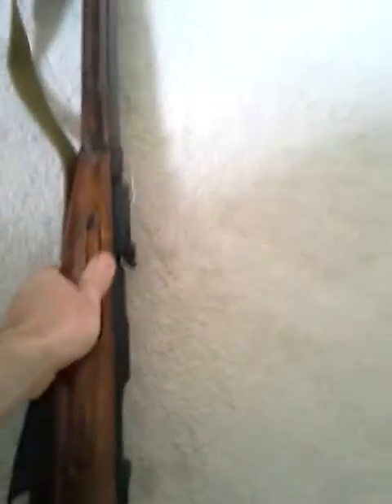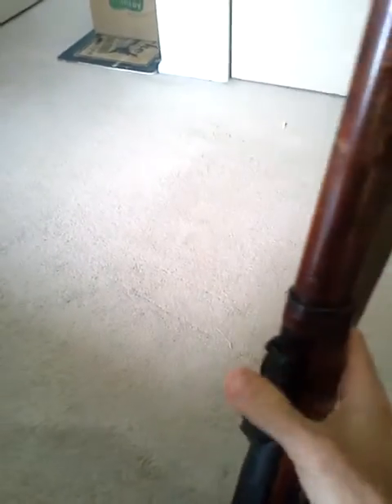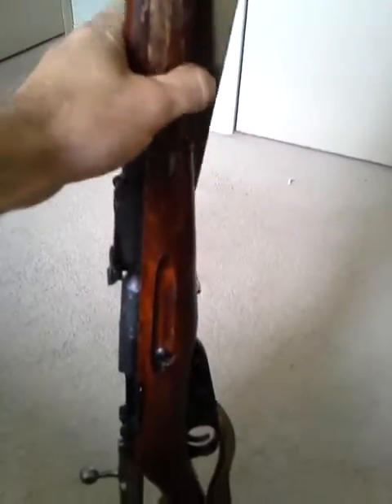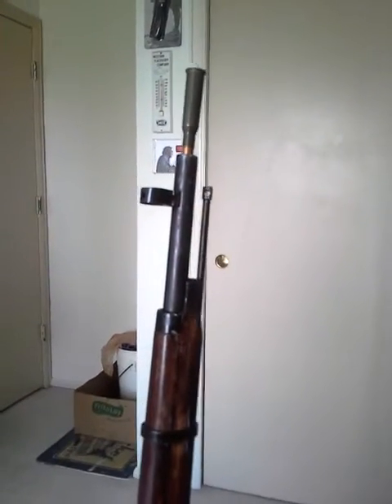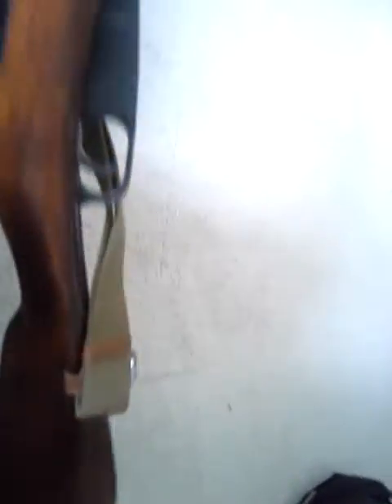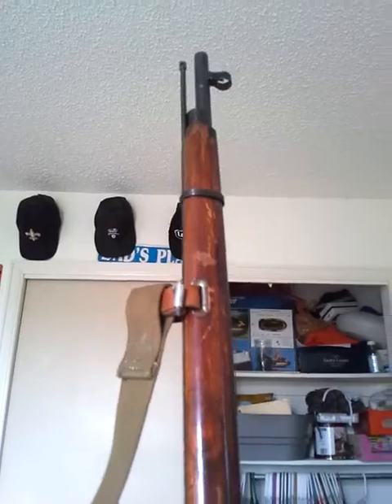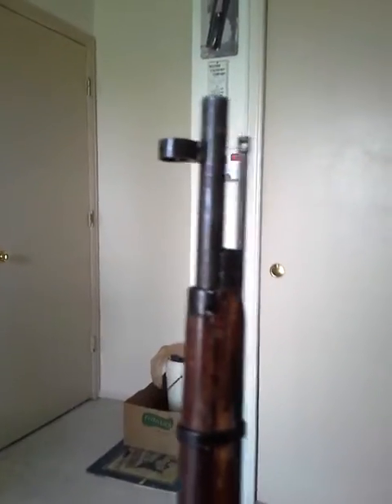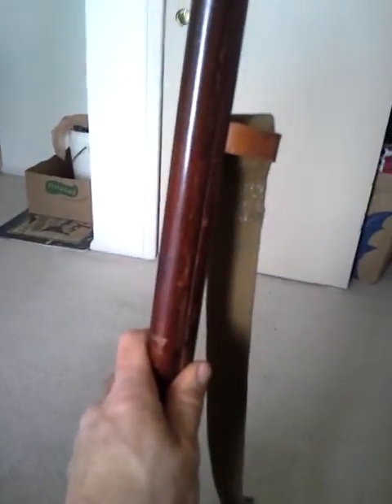Mosin Nagant Hex M 91/30 Tula 1936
Hello everyone this is a short video of my new Mosin Nagant Tula Hex m 91/30 I picked up for 200 at Gander Mountain I was not planning on buying a new gun but when I saw this I did not think twice about it It is in pretty good shape and the bore is near perfect shape except for one small rust pit in it hope everyone enjoys